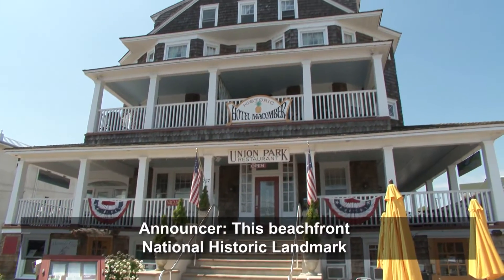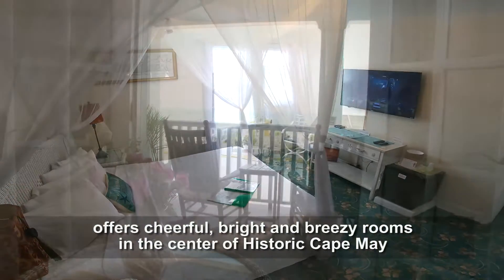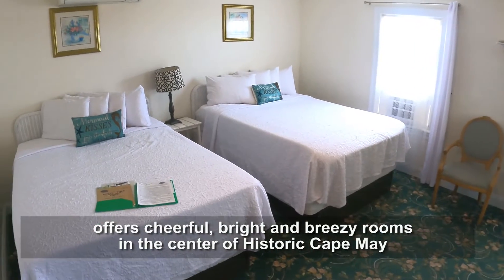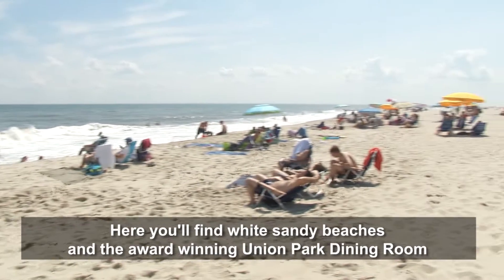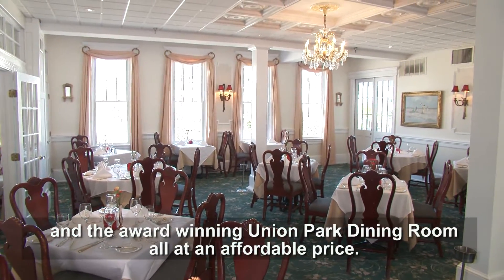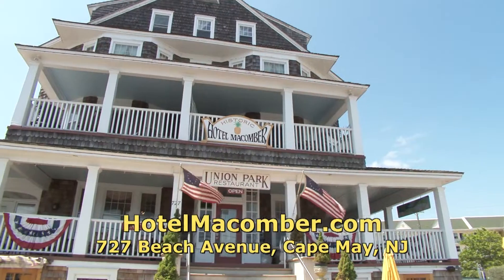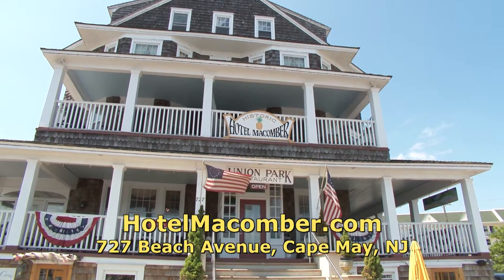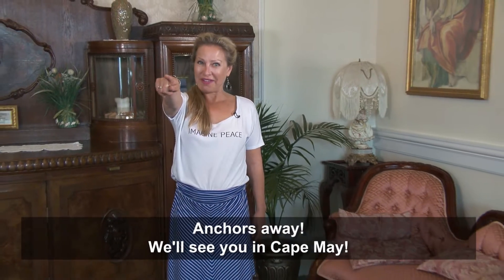Hotel Macomber in Cape May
The Hotel Macomber™ offers cheerful, bright and breezy hotel rooms, nearly all with ocean views, and within your vacation budget. Just a few steps from the beach, this Cape May hotel in the heart of the town has relaxing airy rooms to catch the salty breezes and romantic summer sunsets. The Hotel Macomber™ is the essence of hospitality and we invite you to be captivated by its distinctive charm and beauty that only a unique hotel such as this can possess.

This unique hotel in Cape May is also home to one of the premier restaurants in the area, the Union Park Dining Room, voted “Best of the Best”, “Most romantic” & “Best kept secret in Cape May.”  The Hotel Macomber™ and Union Park Restaurant are a perfect venue for weddings, rehearsal dinners, reunions, small conventions and more in our peaceful beach town.